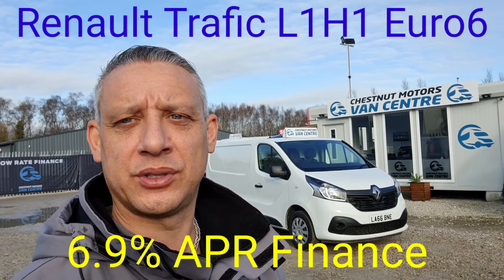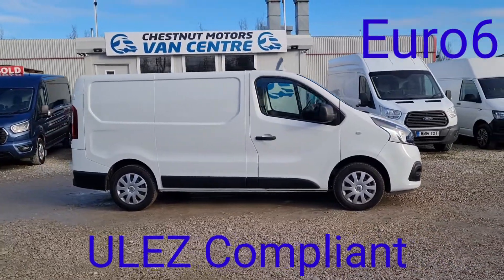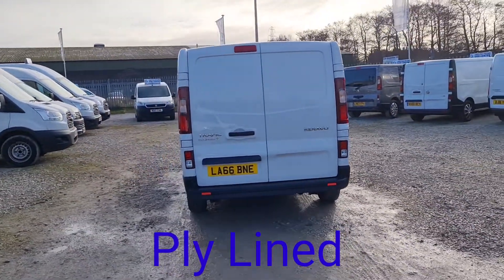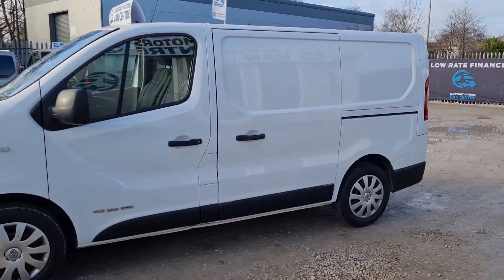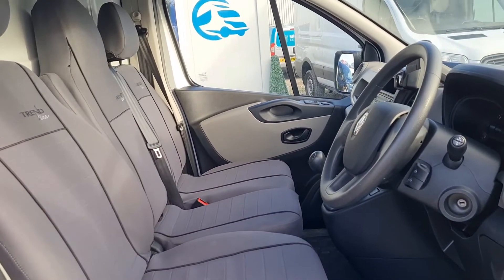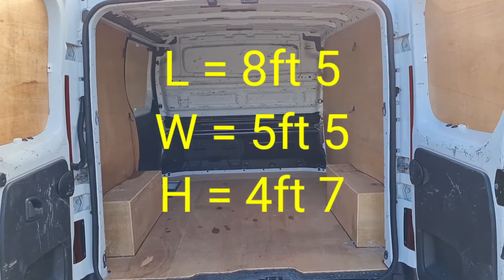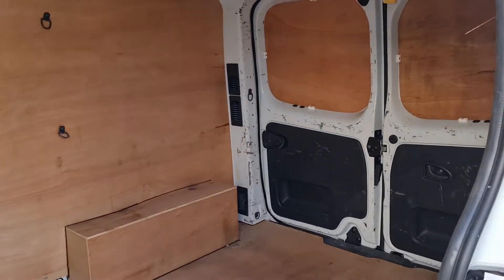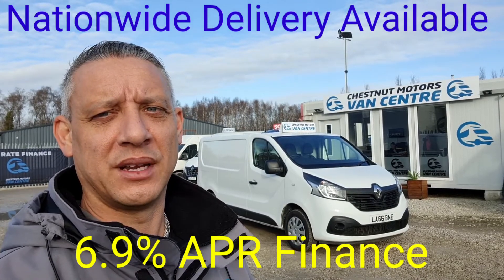ULEZ Compliant Euro6 Renault Trafic Business Van For Sale In White L1H1 SWB Finance & Delivery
Renault Trafic Business+ ULEZ Euro6 In White - L1H1 - SWB - 2017 / 66 Plate - All Our Vehicles Come With A New MOT With No Advisories, A Full Service & 6 Months Warranty - 1.6 Diesel - 29,000 Miles - Service History - 125BHP - 6 Speed - Air Con - Bluetooth - AUX Port - Power Windows / Mirrors - Loading Door - Double Rear Doors - Metal Bulk Head - Ply Lined - NIL Deposit Same Day Finance Available On Our Website chestnutmotors.co.uk - This Is A Brilliant Van That Drives As It Should In Good Condition Throughout Video Available On Our YouTube Channel